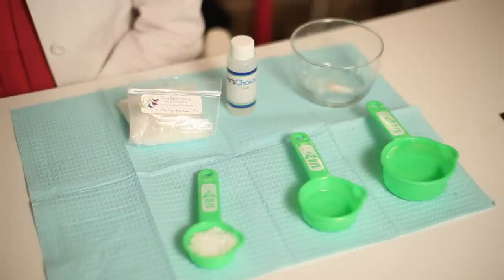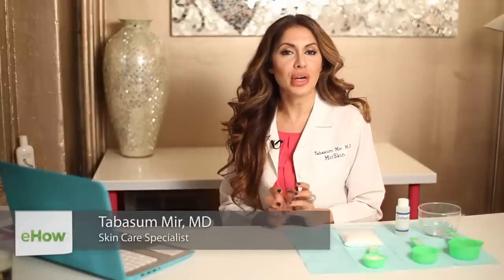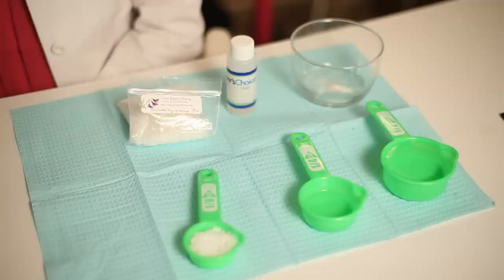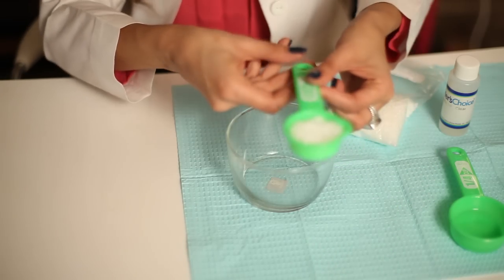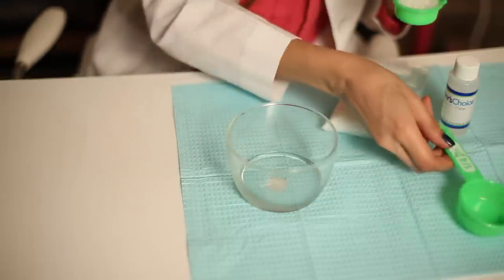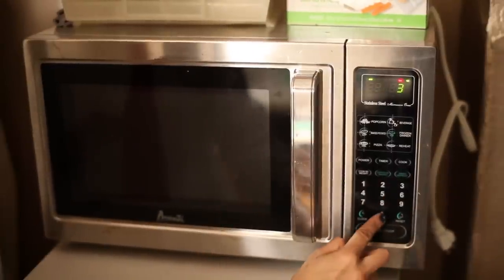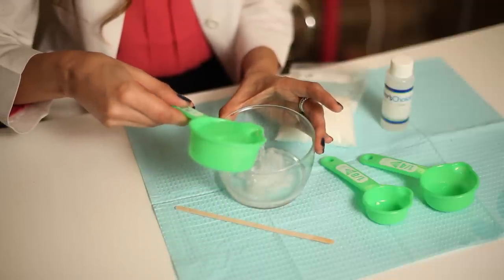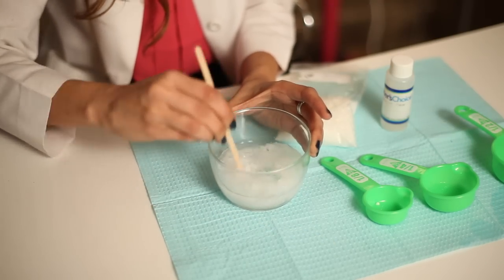How to Make Natural Lotion With Emulsifying Wax : Natural Beauty Tips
Making natural lotion with emulsifying wax will only require the use of three key ingredients. Make natural lotion with emulsifying wax with help from  one of the leading authorities on non-invasive and non-surgical cosmetic and dermatological treatments and procedures in this free video clip.

Series Description: Natural beauty tips will help make sure that your skin is protected in the best ways possible. Get natural beauty tips with help from one of the leading authorities on non-invasive and non-surgical cosmetic and dermatological treatments and procedures in this free video series.